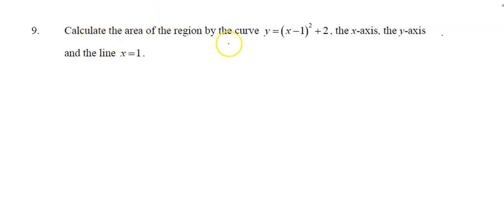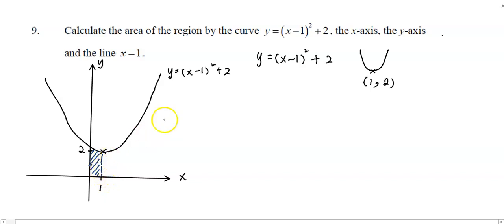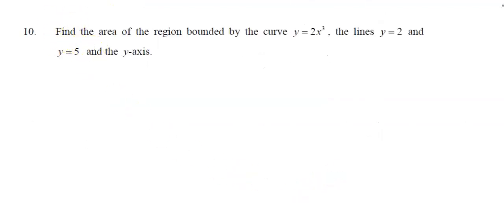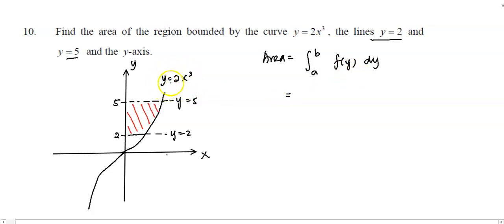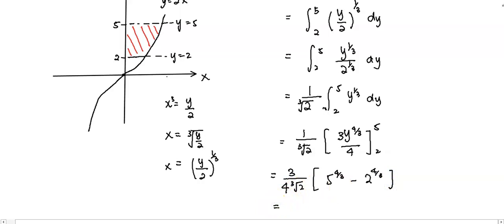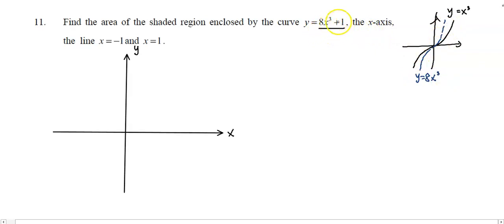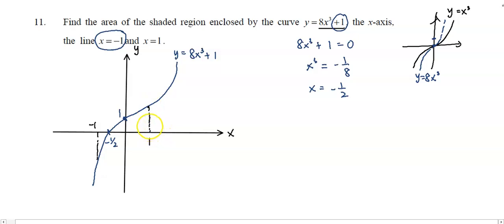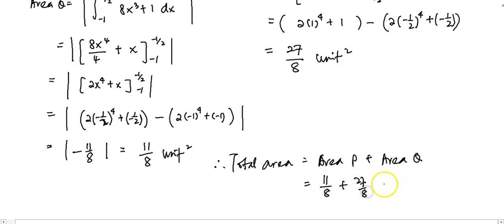Tutorial: 7.1 Area of a Region (Question 9-11) - Application of Integration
Finding area of a region bounded by a curve, x-axis , x=a and x=b.
Finding area of a region bounded by a curve, y-axis , y=c and y=d.